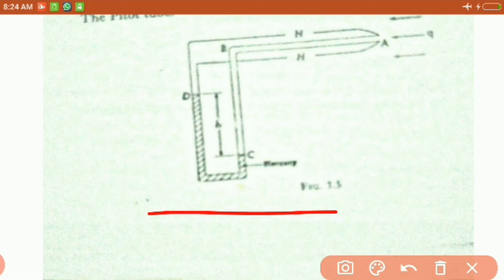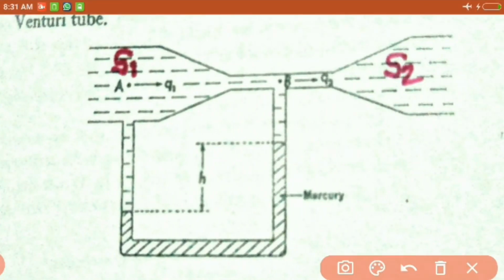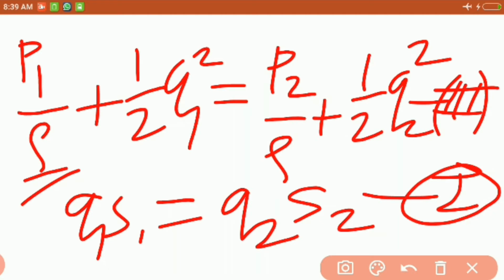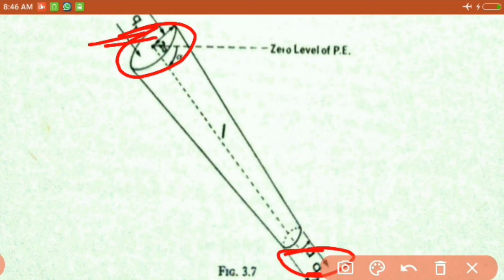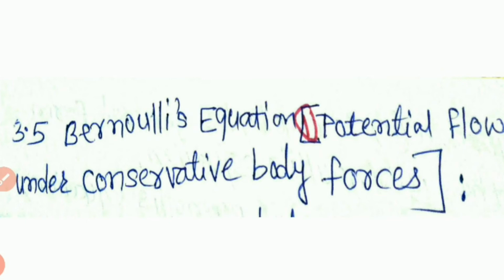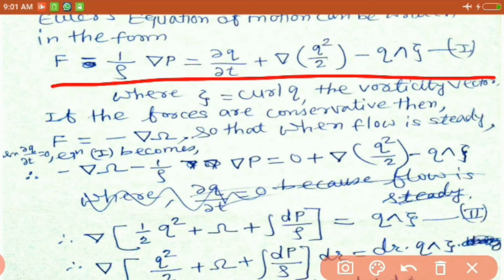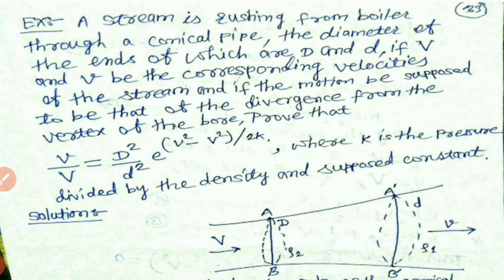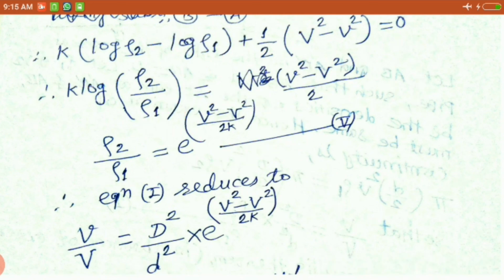Lecture-7|Unit-2|Pitot tube|Venturi tube|Discussion of steady motion under conservative body Forces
This channel is devoted for concepts of Mathematics We will discussed all possible concepts of Mathematics so that students of graduation, post-graduation also who prepare for competitive exams will be benefited.
The given Lecture is useful for the basic concepts of Mathematics and also for M.Sc.Second year Mathematics exams., MPSC, UPSC ,SET, NET, GATE  CSIR Eexams also for other Competitive exams
In this video we have discussed the following points

Bernoullis Equations